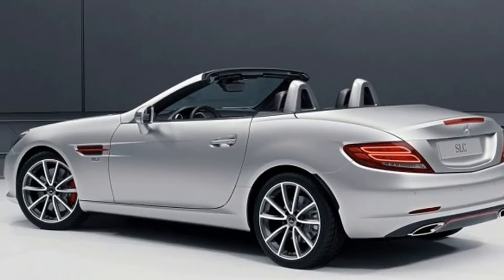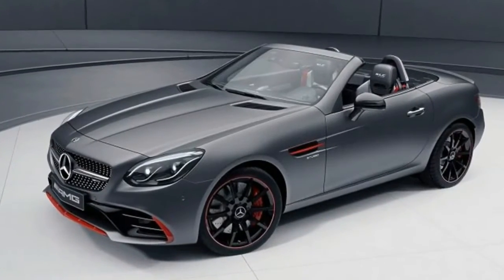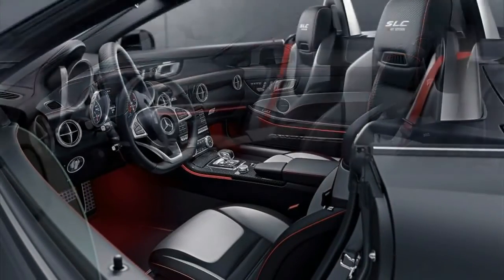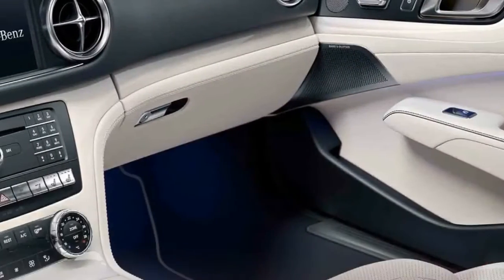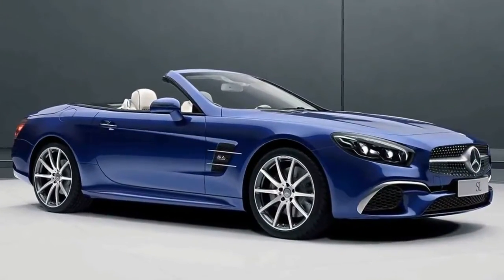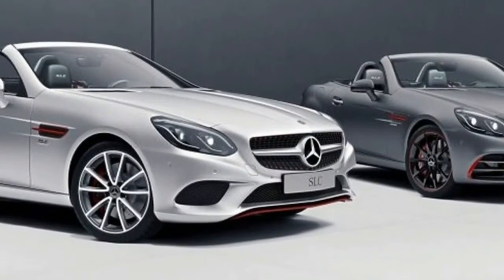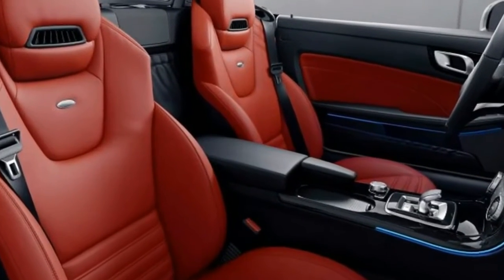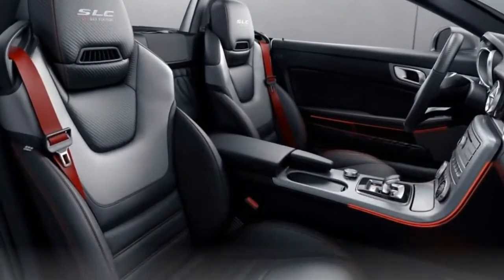2017 Mercedes-AMG SLC43 RedArt Edition & SL Designo Edition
Mercedes RedArt Edition along with Mercedes SL Designo Edition are now availabel to order in Europe. The SLC 43 RedArt Edition will a red accents on the front splitter and rear apron, bumper and wheels among other places. For the interior, Mercedes give buyers an option whether to choose black leather with silver pearl nappa leather inserts and red stitching or two-tone nappa leather. There are also special badge edition floor mats and aluminum trim with dark carbon grain. The RedArt treatment also available on other SLC models including SLC 180,200,250 and 300.

In Mercedes lingo, “designo” represents a number of individualized paint, leather, and interior trim options the automaker offers. Celebrating this tradition, the subtle SL designo Edition features a blue exterior with chrome accents on the front apron. Interior accoutrements include nappa leather, a porcelain designo DINAMICA suede-like roof liner, and piano lacquer champagne white trim as well as special floor mats. Both the SL 400 and SL 500 are available in designo Edition versions.

Prices for the RedArt range from 38,853 euros (about $41,500) on the SLC 180 to 62,207 euros ($66,500) for the AMG SLC 43 versions. The SL designo Edition will set you back more, as it’s priced at up to 137,088 euros ($146,000).

For United States, Mercedes says that the special edition will available, but yet not announced price for the RedArt Edition or SL designo Edition.